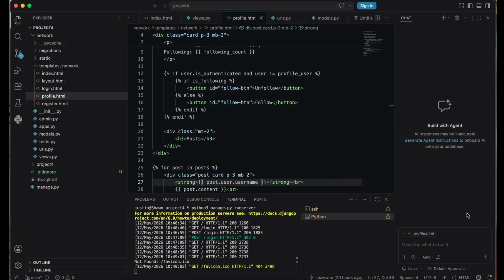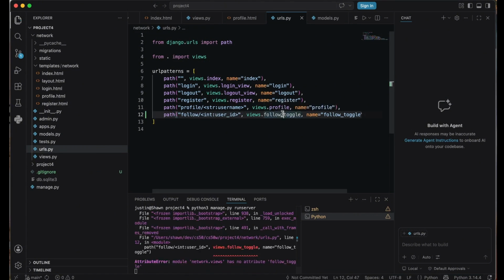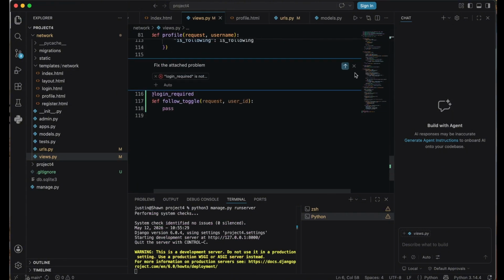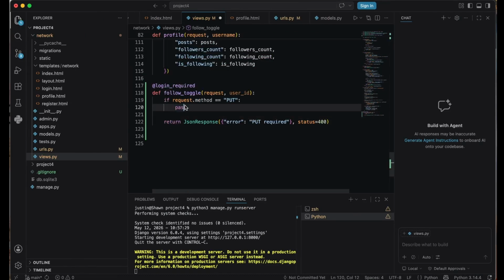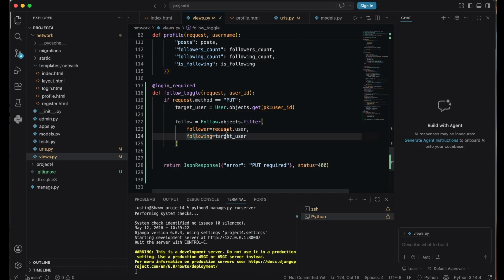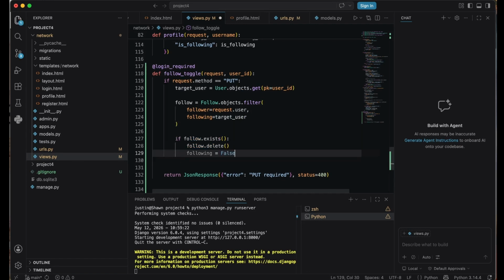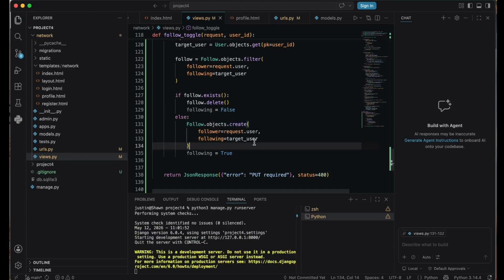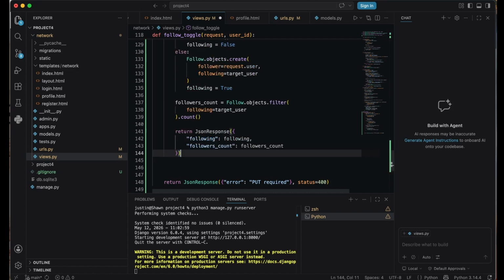Follow & Unfollow Feature with AJAX (Fetch API) PART 1 | Threads Social Media Project | CS50W Networ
Django Follow / Unfollow System (PART 1)
⚡ Real-Time AJAX Social Feature | CS50W Network Project

In this video, I implement a REAL-TIME Follow / Unfollow feature for a social network app using Django + JavaScript Fetch API.

✅ No page refresh
✅ Instant UI updates
✅ Dynamic followers count
✅ AJAX-powered interactions
✅ Modern social media behavior

🚀 Features Implemented:
• Follow / Unfollow users dynamically
• Real-time followers count update
• Toggle button instantly (Follow ↔ Unfollow)
• Django API endpoint for follow logic
• CSRF token handling in Fetch API
• Live DOM updates without reload

🛠 Tech Stack:
• Django
• JavaScript (Fetch API / AJAX)
• HTML
• Bootstrap
• CS50W Network Project

🧠 What You'll Learn:
• REST-style APIs in Django
• AJAX requests using Fetch API
• DOM manipulation for real-time UI
• CSRF protection in JavaScript
• Building interactive social features

💻 Building modern social media functionality from scratch using Django.